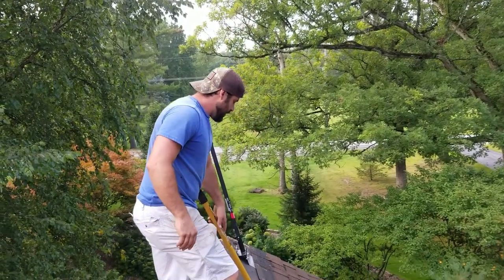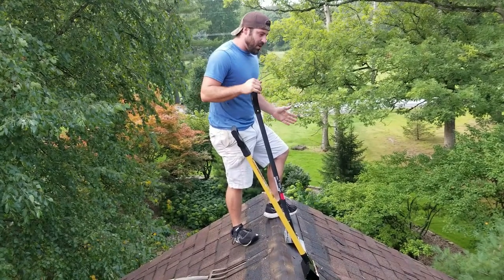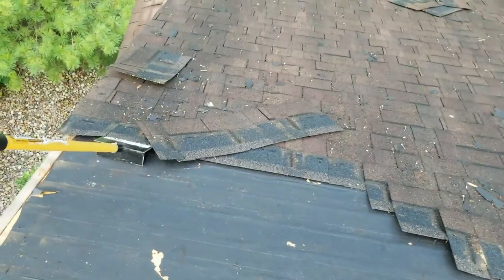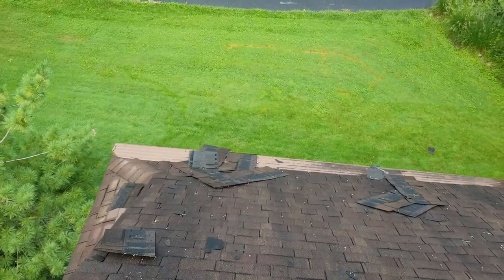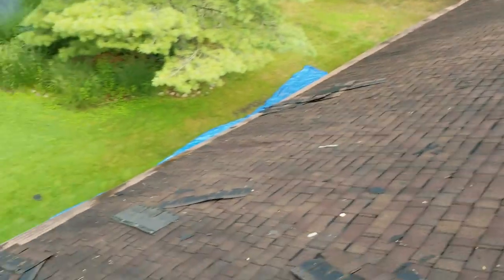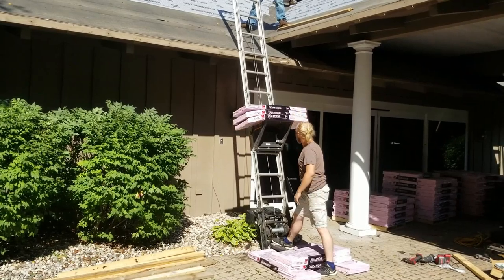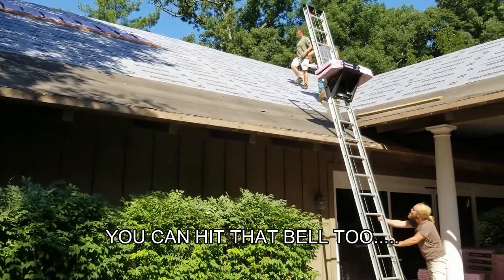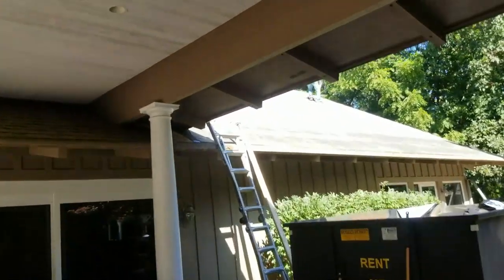HOW TO TEAR OFF A ROOF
Videos coming soon:
how to bend fascia
deciding where to put siding seams
J channel
Soffit and fascia
steep roof 12/12
Shingler race.